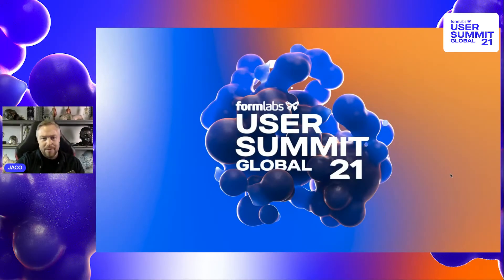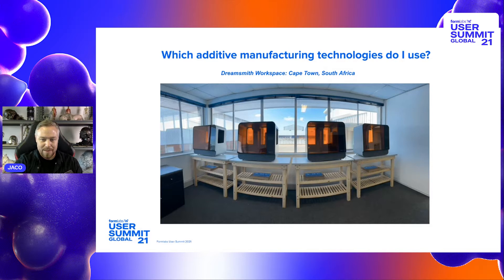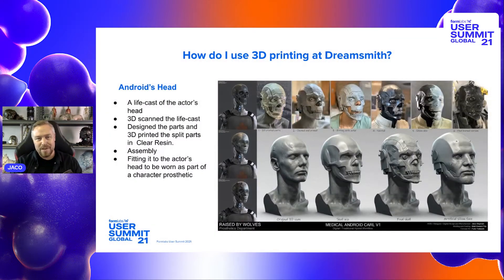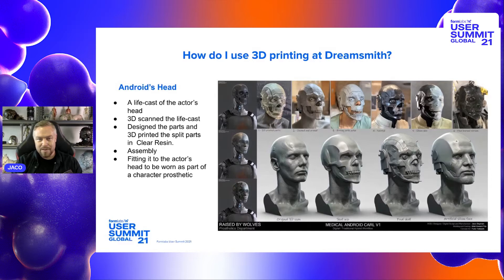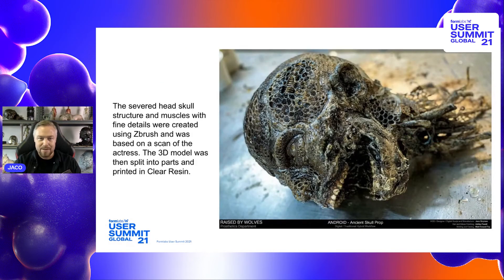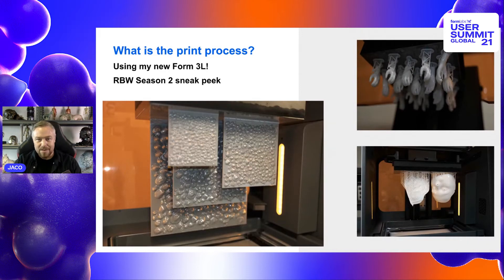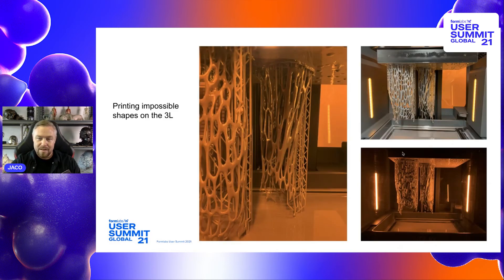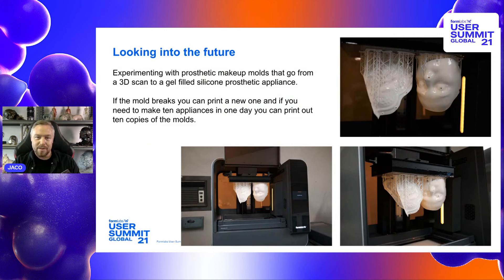Creating 3D Printed Props and Prosthetics for Raised by Wolves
In this Industry Vignette from the Formlabs User Summit 2021, Jaco Snyman, Founder and Lead Production Designer at Dreamsmith Studio explains how he uses 3D printing for the entertainment industry.

0:00 Speaker's Introduction
0:40 Set Up at the Workshop
1:15 Android's Head, Operation and Skull for Raised by Wolves Season 1
3:33 Making of Raised by Wolves Season 2